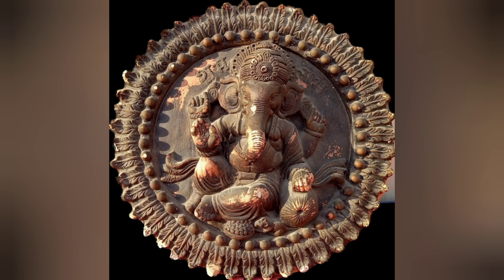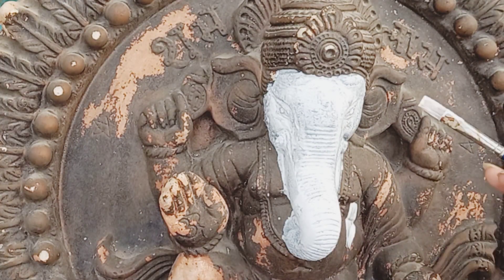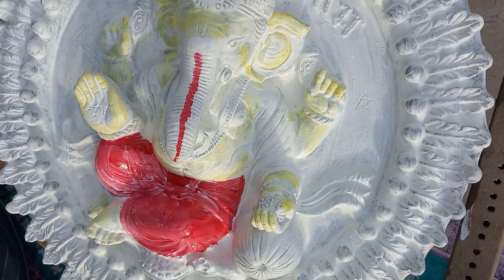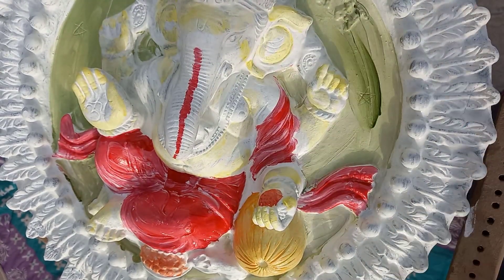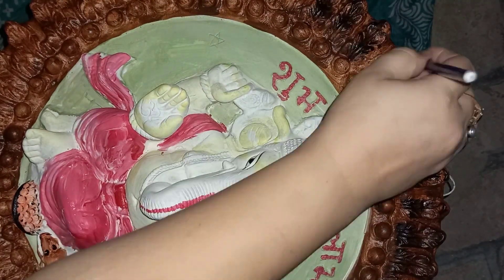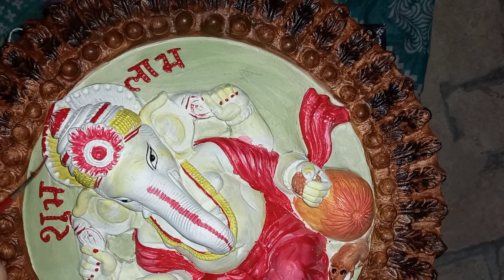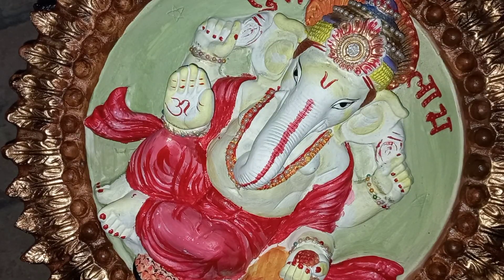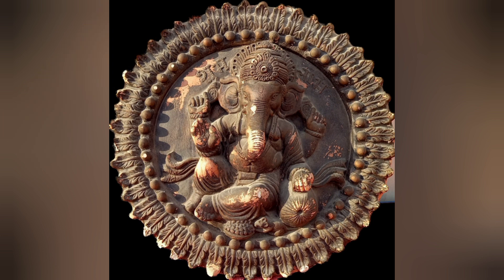Recreate Old Statue of Lord Ganesha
I found this Old statue of Lord Ganesha in our under constructed house and post picture of it on my social accounts. First of all thanks for the unlimited and wonderful suggestions you all give to me. With the positive reinforcement received from you all, I decided to recreate it's look. Watch this video fully and consider subscription if you are new to my channel.
sharing the link of products, in case you wanna buy
clay with tools
Acralic color and brushes
color tray